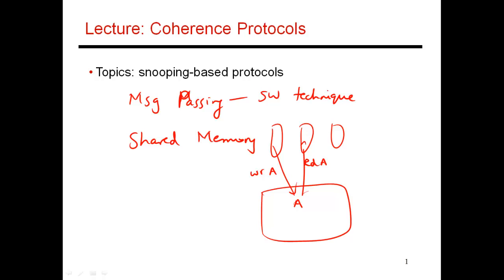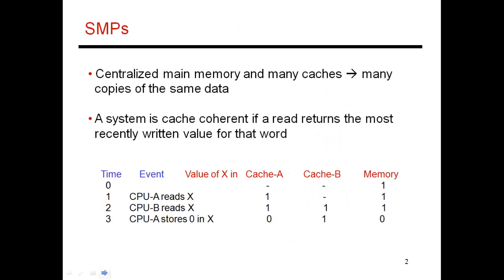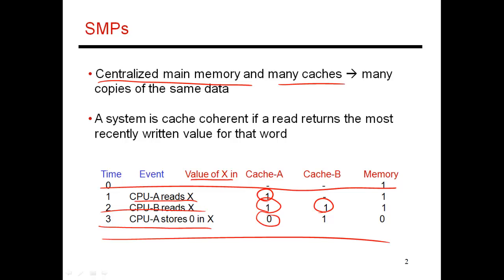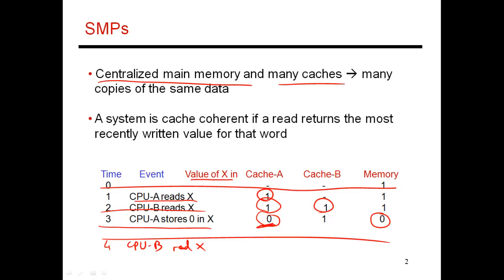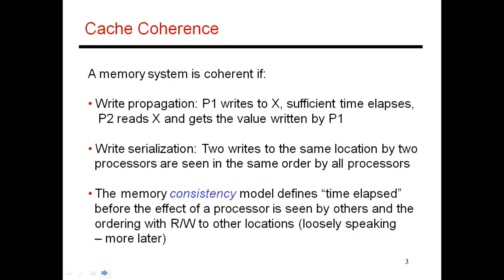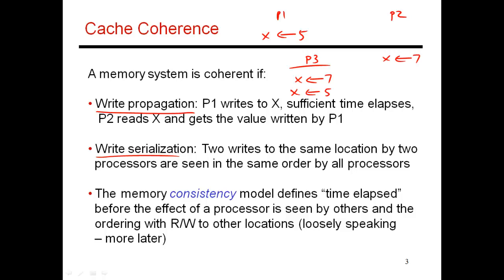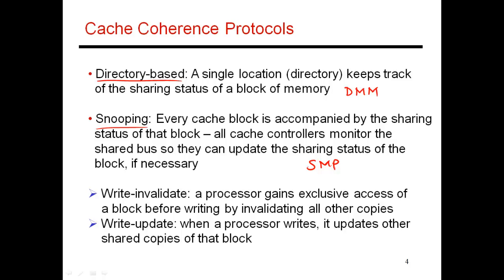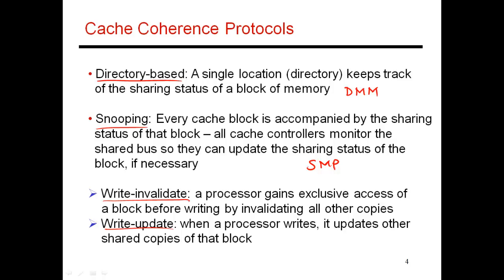CS6810 -- Lecture 59. Lectures on Multiprocessors.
Topic: Multiprocessors (Lecture 5 of many).  Introduction to cache coherence protocols, write propagation, write serialization, snooping-directory, write update-invalidate.